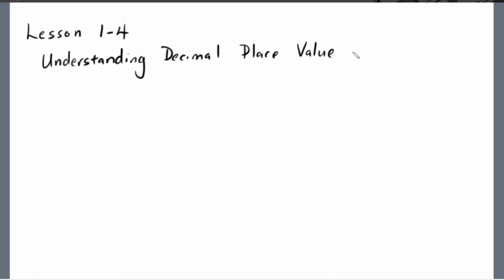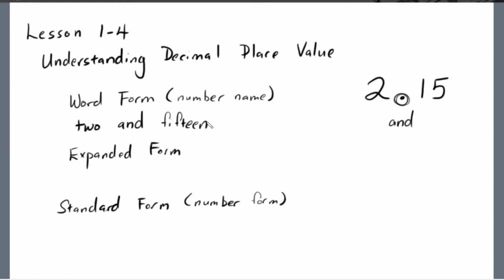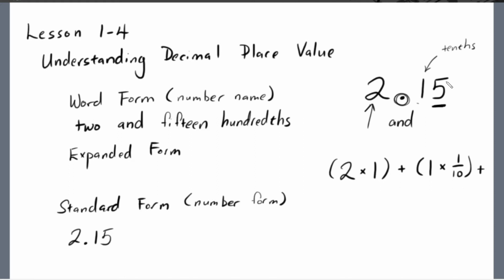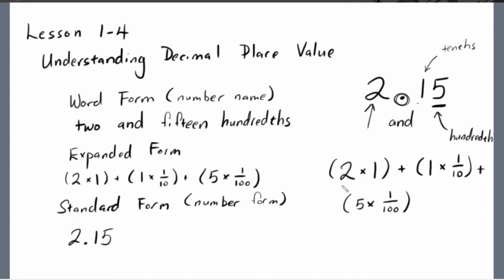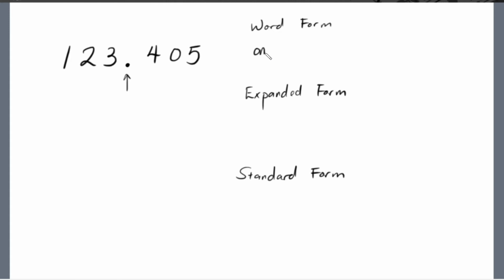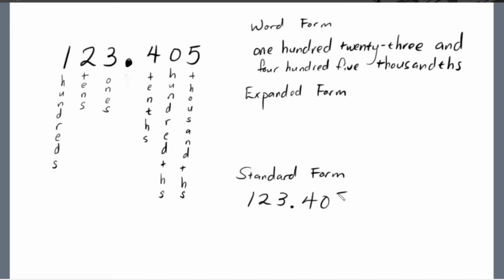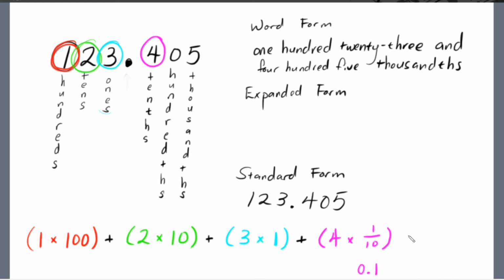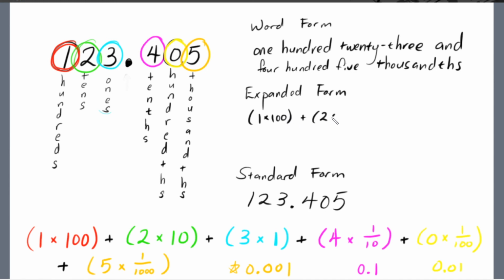Lesson 1-4 Understanding Decimal Place Value